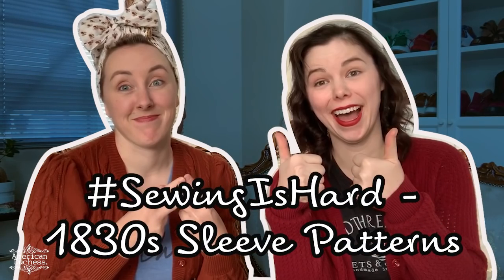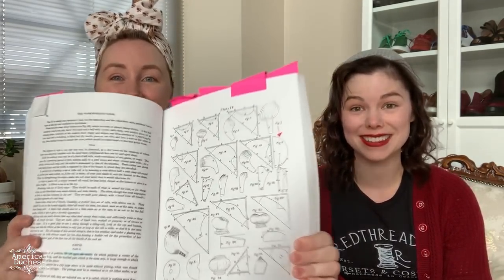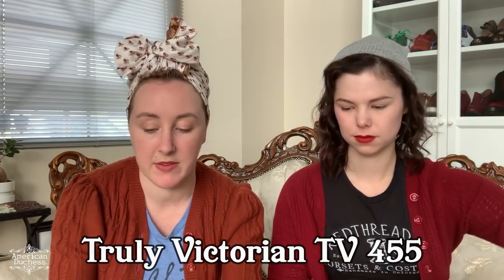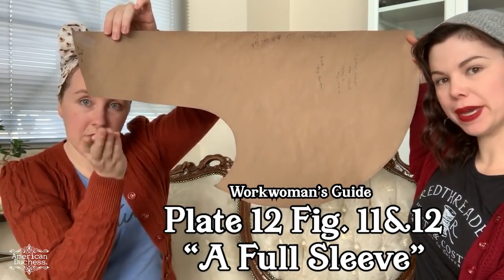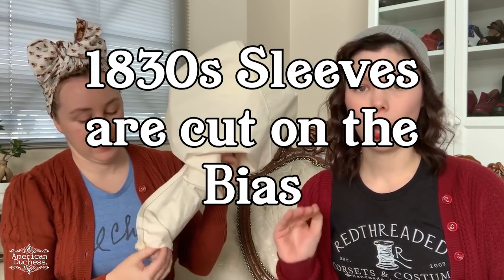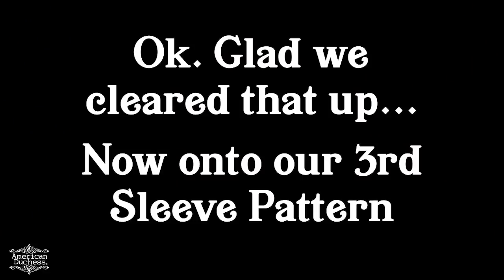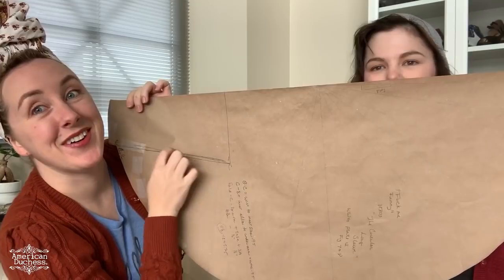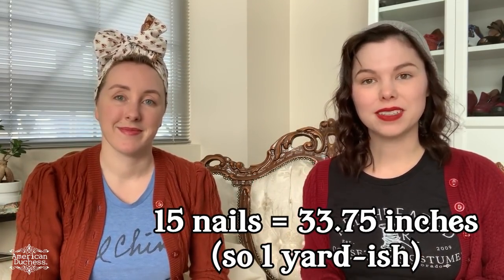SewingIsHard - All About 1830s Sleeve Patterns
We've learned a lot about sleeve patterns while making our 1830s gown. basically - they're super weird y'all. So, to help a fellow costumer out, we figured going over a couple patterns that we have from Truly Victorian and Workwoman's Guide would be helpful for anyone who is getting ready to venture into the 1830s.

If you haven't checked out Workwoman's Guide yet - you can read it for free on Google Books (hooray!) -